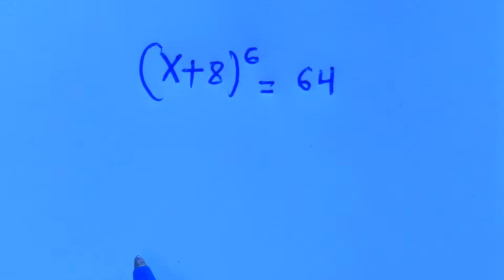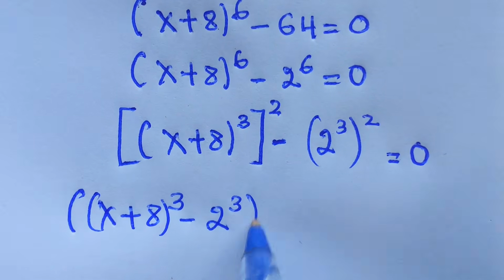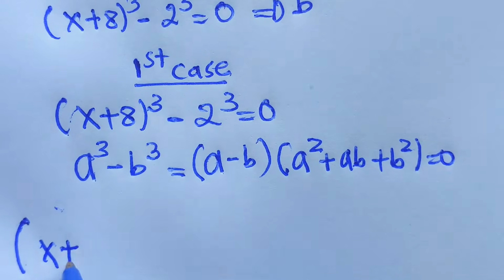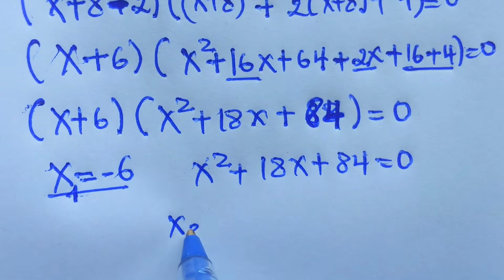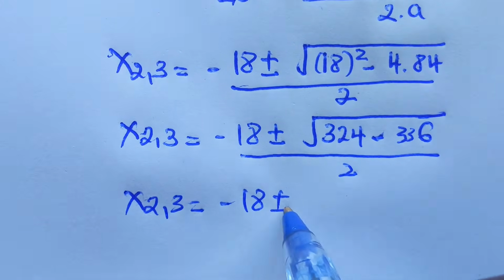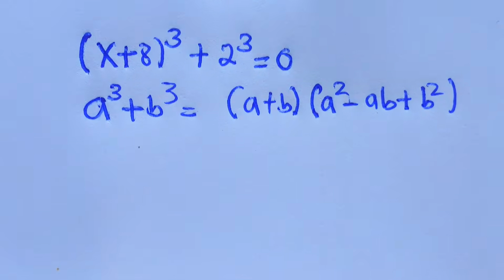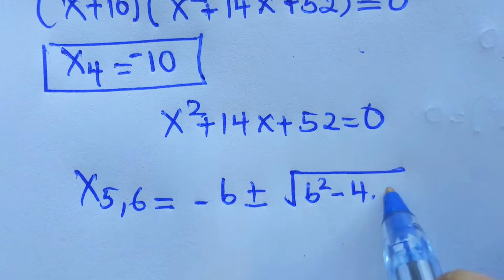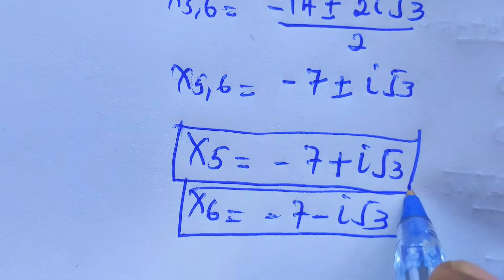Germany | Maths Olympiad | Can You Solve this?